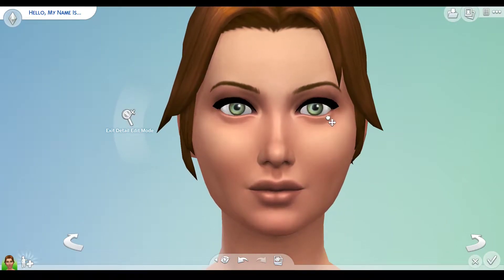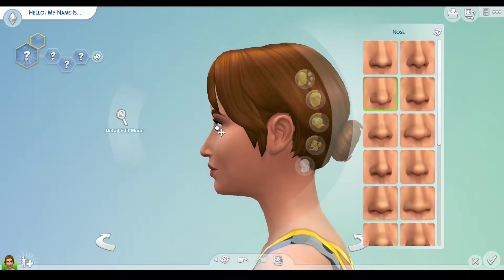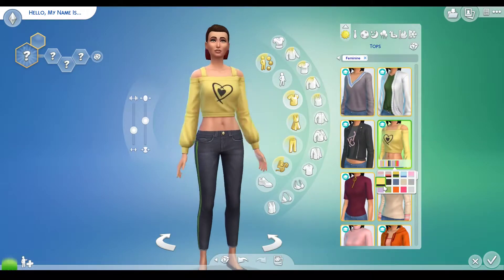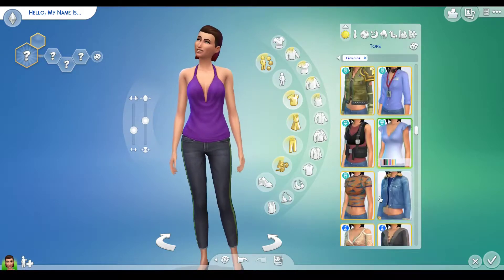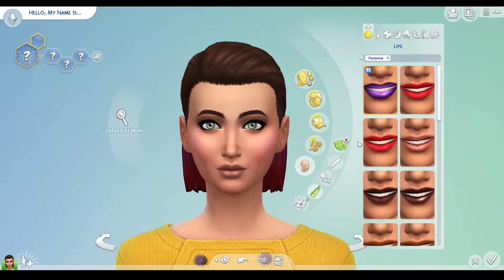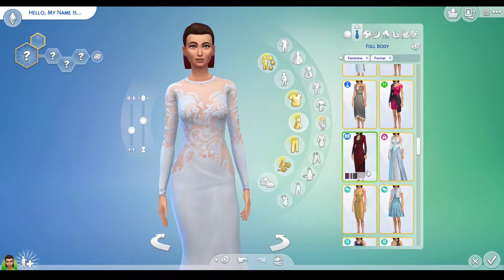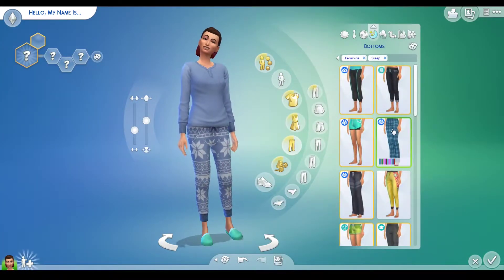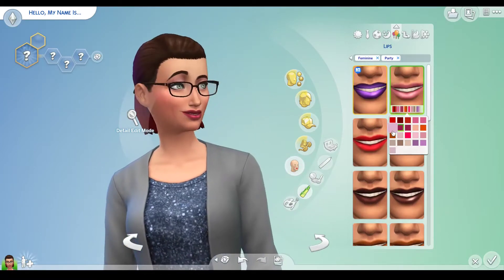The Sims 4 CAS // New Legacy Challenge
I made a sim to be my founder for a new legacy challenge! Plus this video has my first voice over.

Grey Family Legacy

If you have any suggestions then comment them down below!
Thanks!